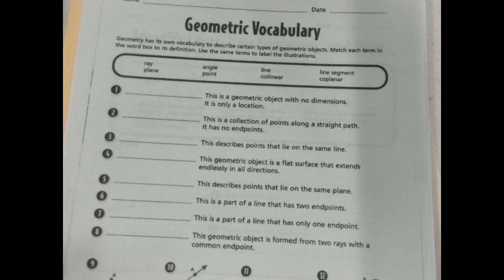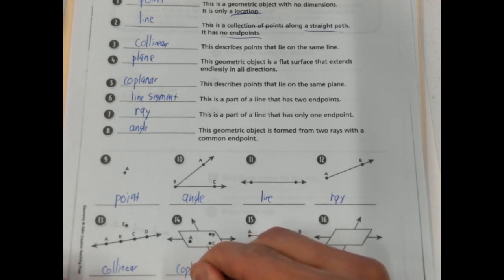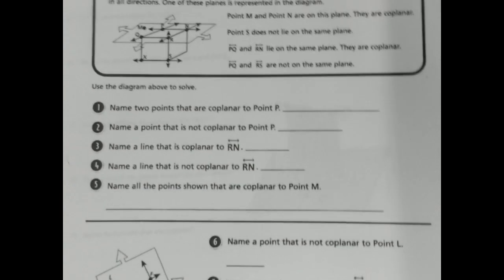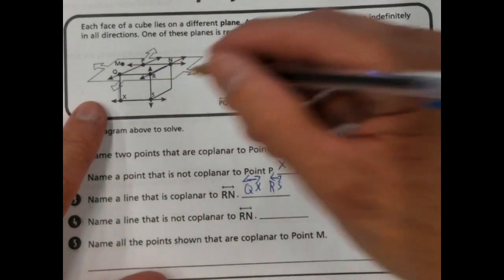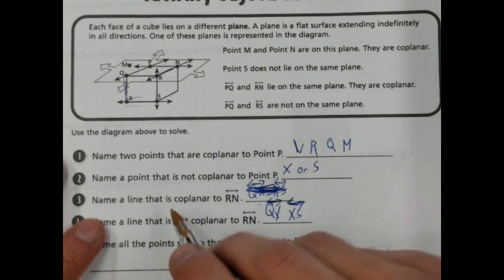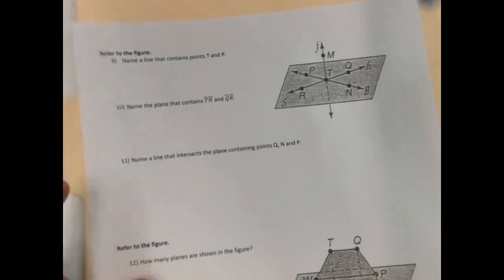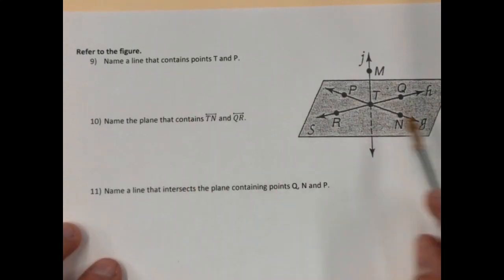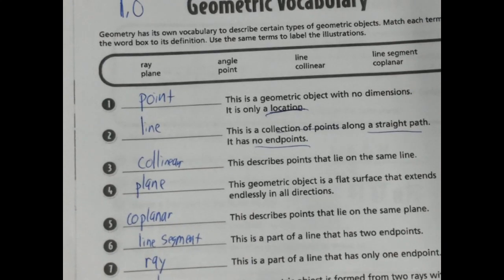1-1 Homework Review: Points, Lines, and Planes